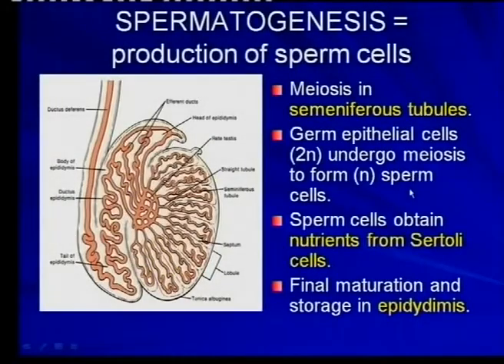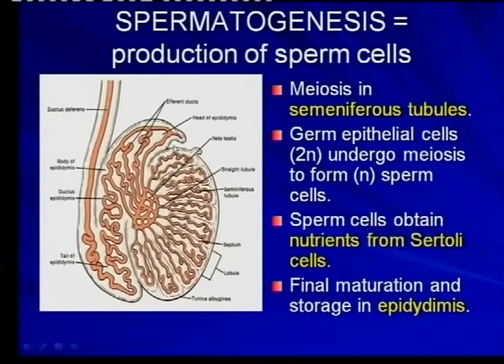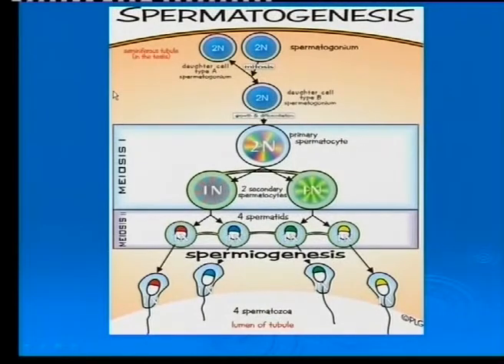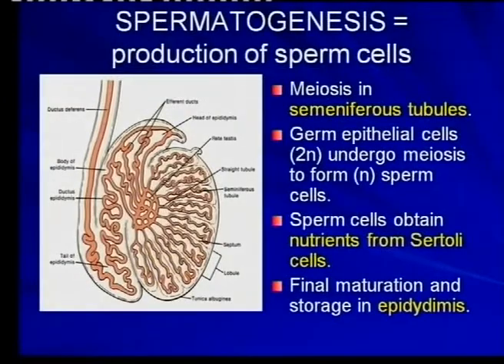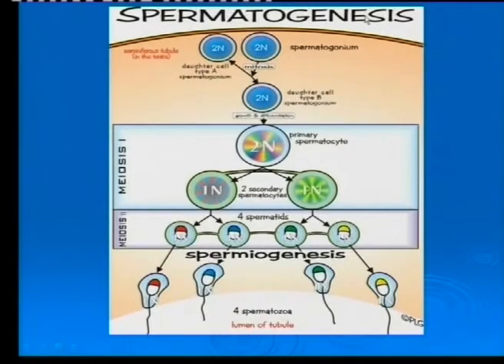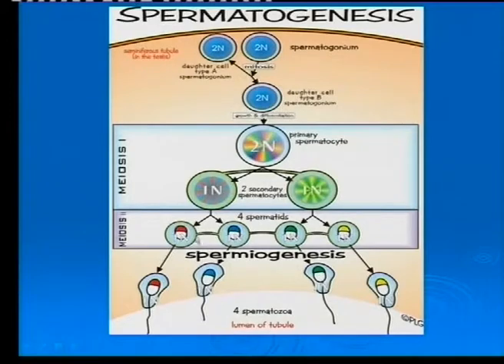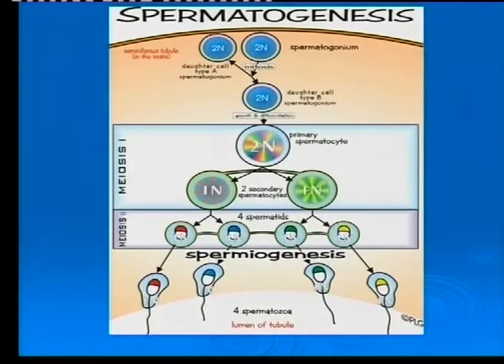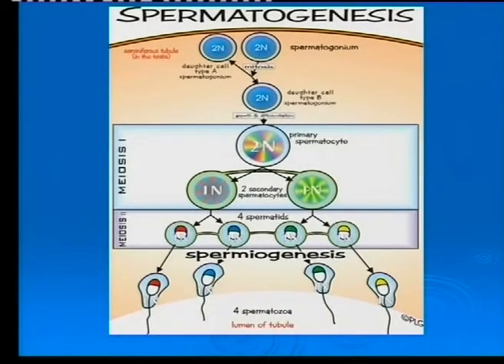Matric Revision: Life Sciences: Meiosis (12/19): human reproduction (4/11): male (4/4)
Lesson conducted in English and Afrikaans:  spermatogenesis (the production of sperm cells).